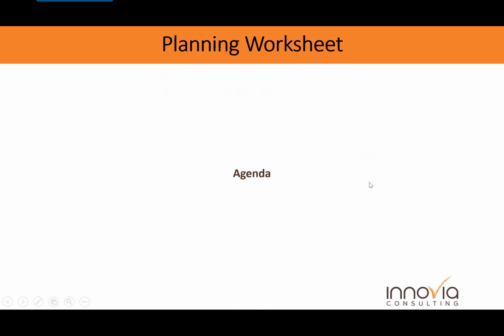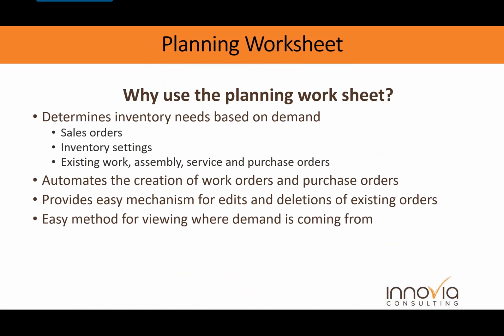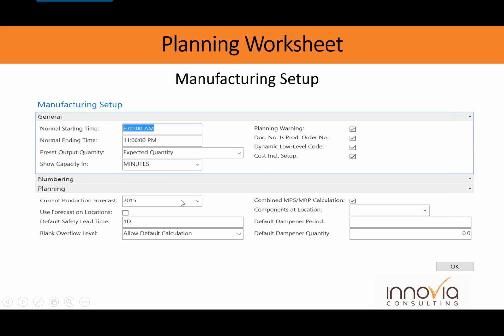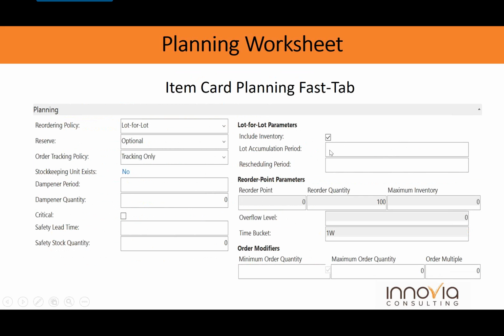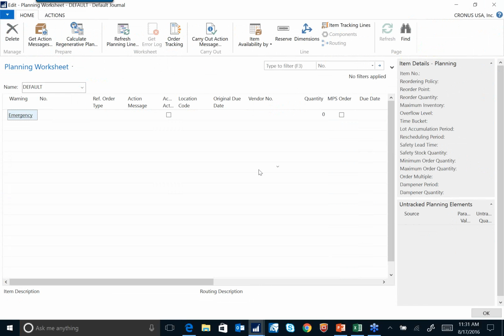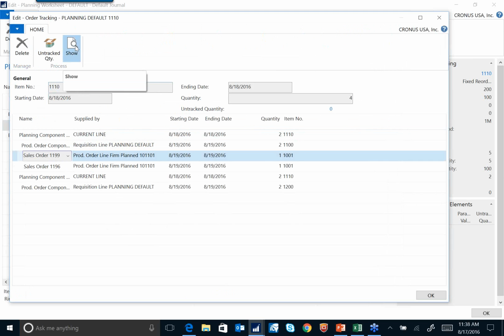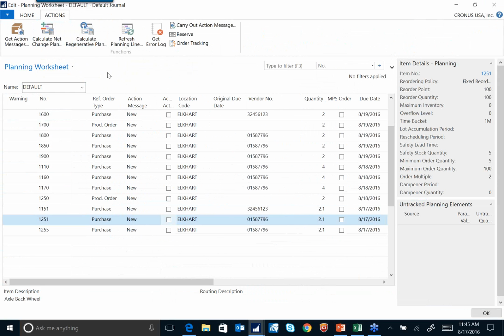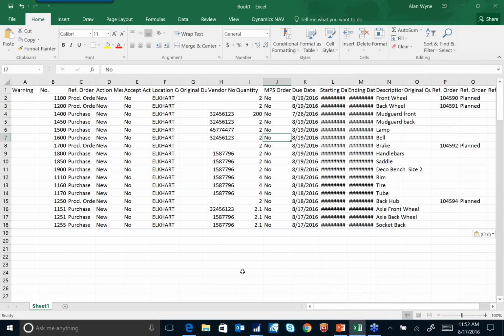High level review of Planning in Dynamics NAV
If you are not using the planning work sheet and the requisition work sheet to help in buying and scheduling work orders you should be. The planning engine in Dynamics NAV will provide most of the heavy lifting and give users a comprehensive list of what they need to build or purchase. In this webinar we will review the planning settings on the item card and the manufacturing and inventory global settings. We will discuss how planning utilizes the values in each of the settings and how they work together. Finally we look at the parameter used for running the worksheets and discuss the work sheets themselves.